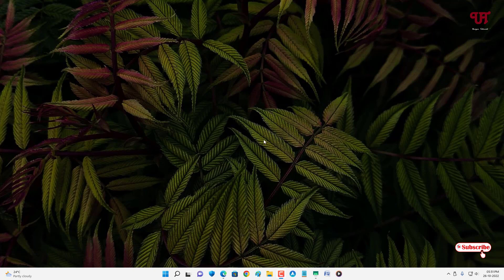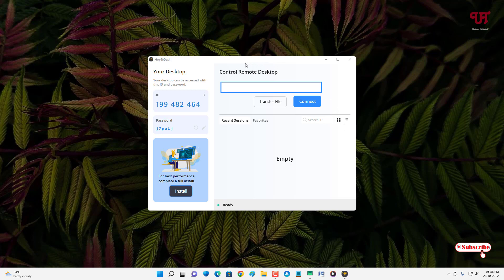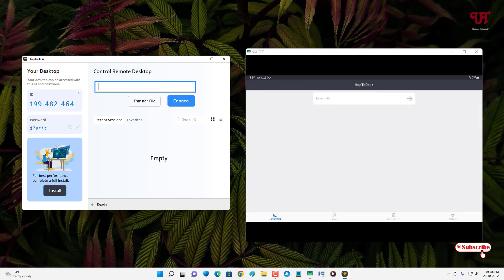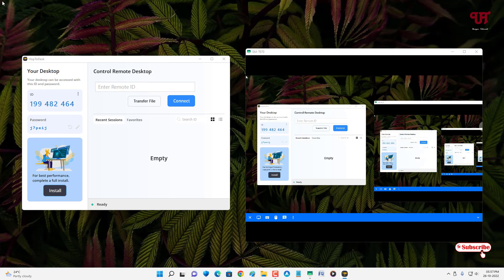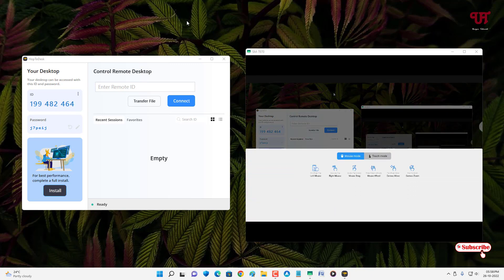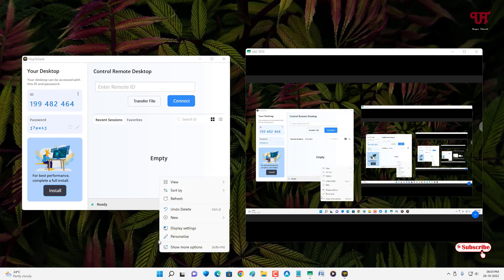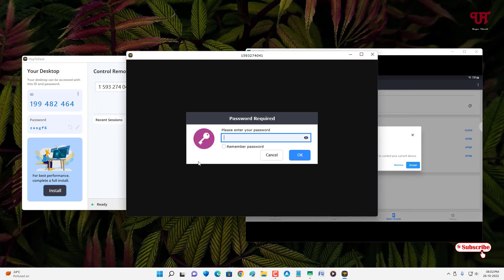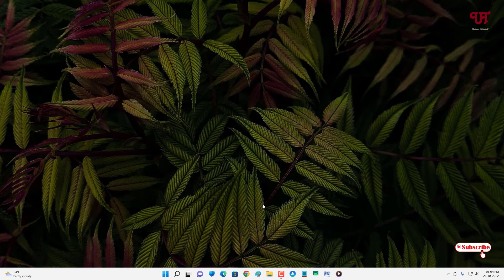Best free of cost Remote Desktop Software for Windows, Mac, Linux, Android, iOS and Chrome OS.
This video tutorial is all about Best free of cost Remote Desktop Software for Windows, Mac, Linux, Android, iOS and Chrome OS.